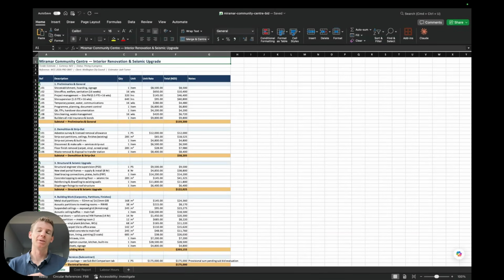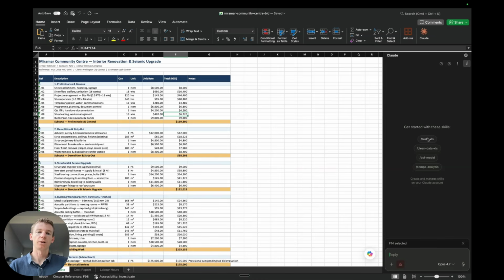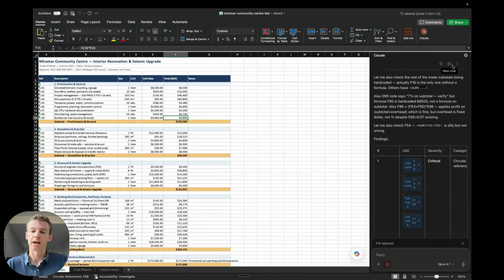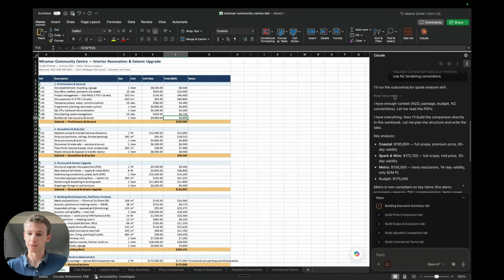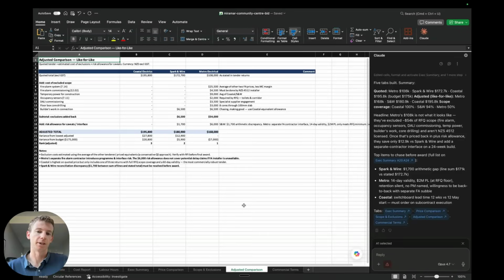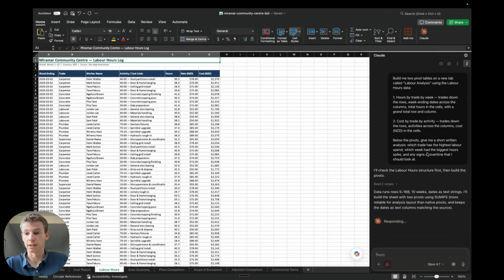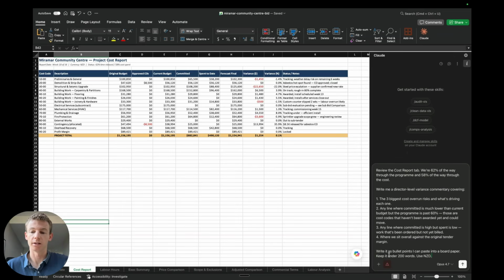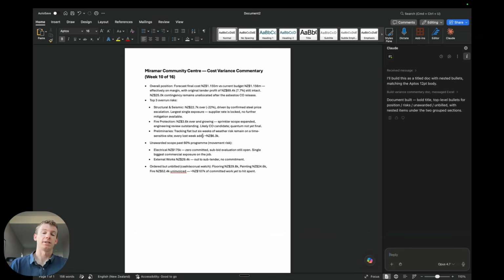Claude for Excel for Construction (5 Things It Actually Does)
Claude for Excel went generally available on all paid plans this month. In this video I run four real construction workflows on a Wellington community-centre bid: subcontractor quote comparison with PDF import + a custom Skill, a full estimate audit that finds hardcoded values + broken sums + circular references, pivot tables from labour hours, and director-level variance commentary on a project cost report.

Three of the four demos weren't possible at the original October beta launch. Worth knowing if you tried it back then and bounced off.